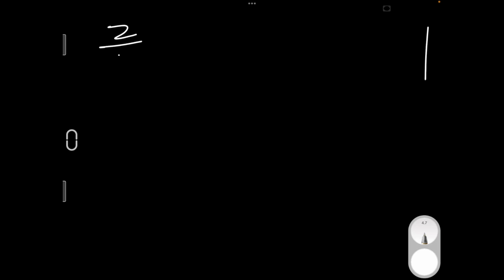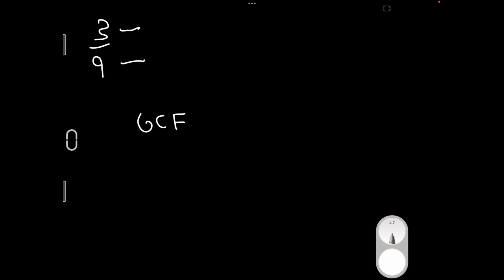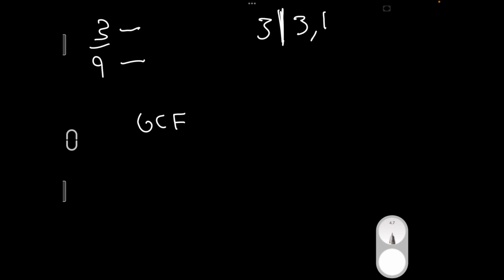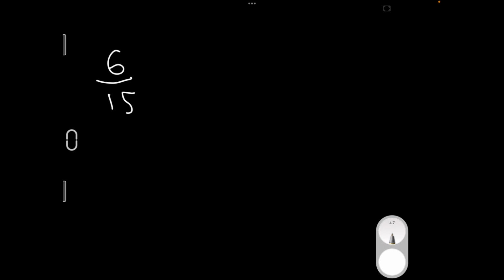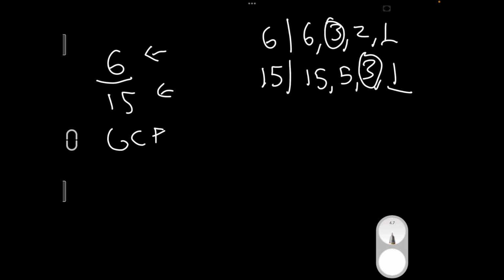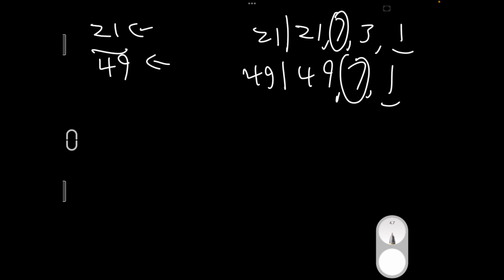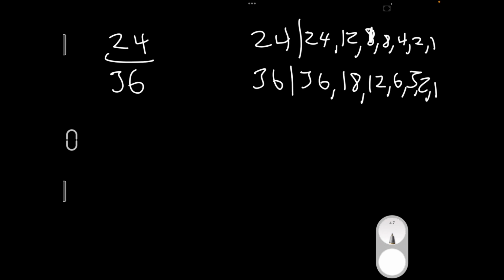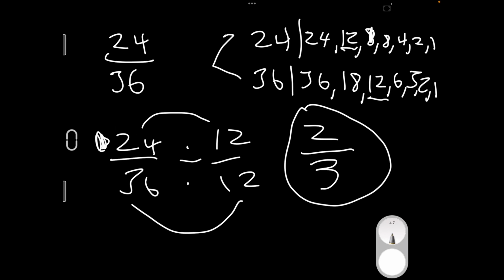How to Simplify Fractions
Using GCF (Greatest Common Factor) Method

Comment any questions! I will respond fast! Comment any topics you would like me to post a video on!